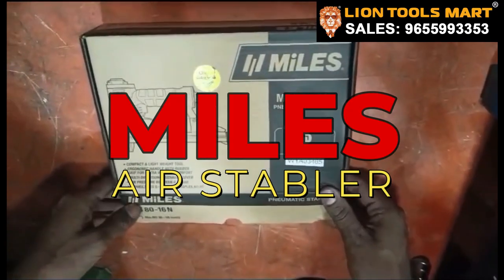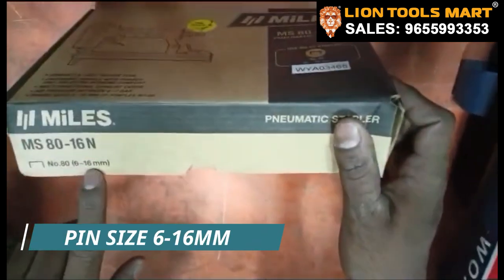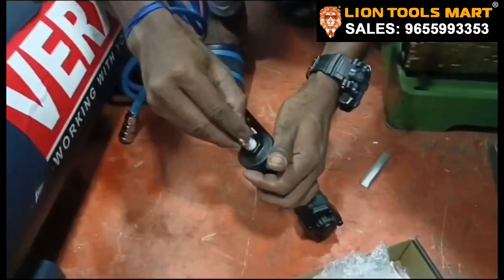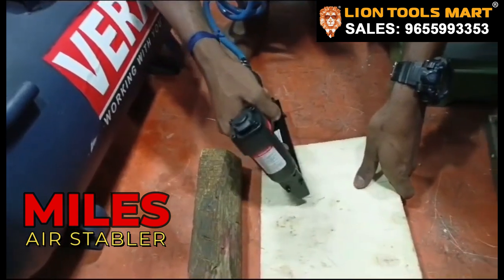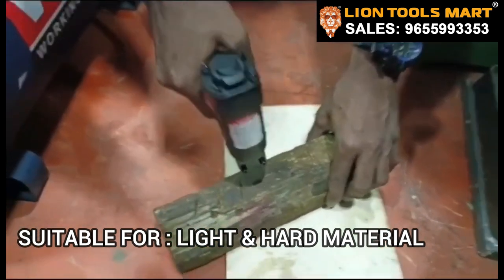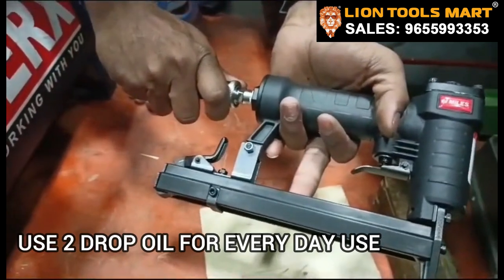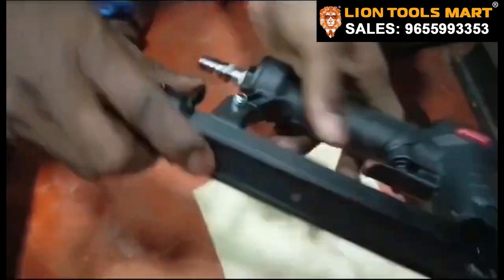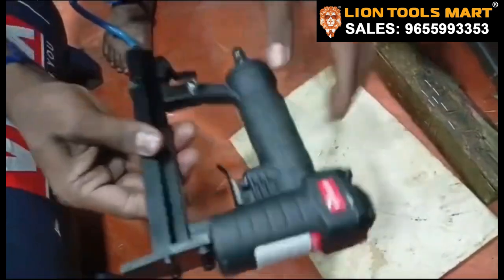Miles Air Staple Gun 80-16N | air staple gun pneumatic staple gun 9342968186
Miles Pneumatic Tool - MS 80 - 16N
Multi directional exhaust cover, air pressure between 4-7 bar
Package includes: 1pc miles 8016n air stapler + no. 80 (9mm)16000 pcs stapler + 11 in 1 multi tool
Tools centre is the authorised distributor for this product
Drives sizes 6-16mm of staples no. 80
Compact and light weight tool, ergonomic handle with rubber

For Orders,
Lion Tools Mart